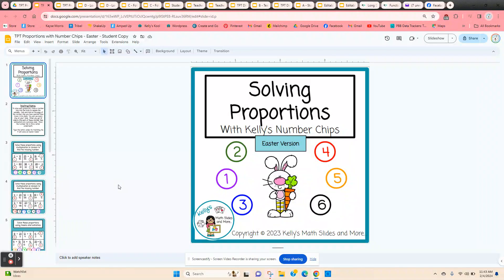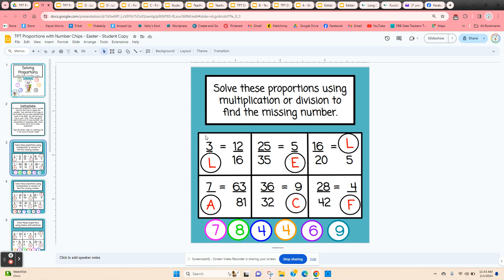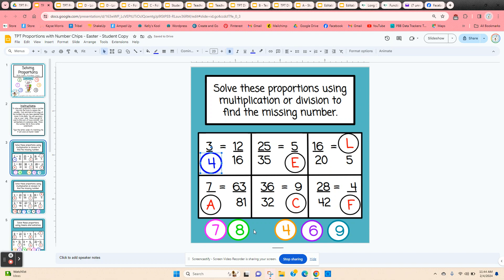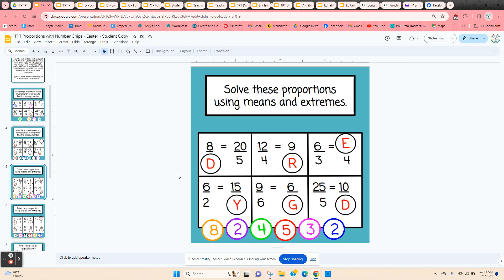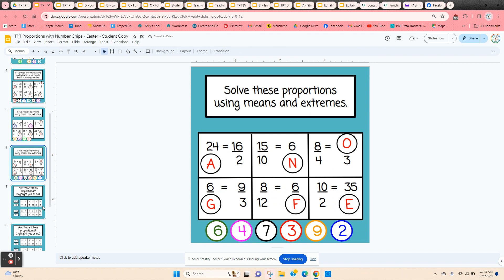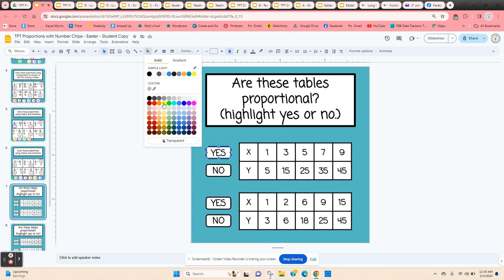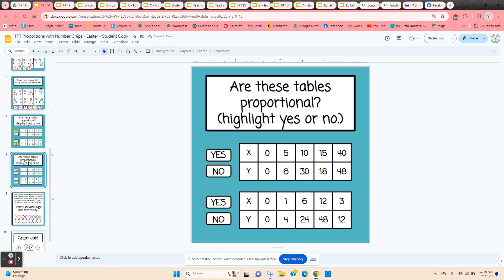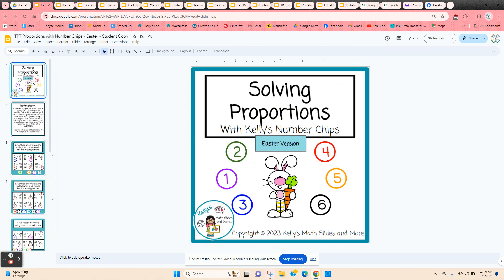Easter Solving Proportions Activity